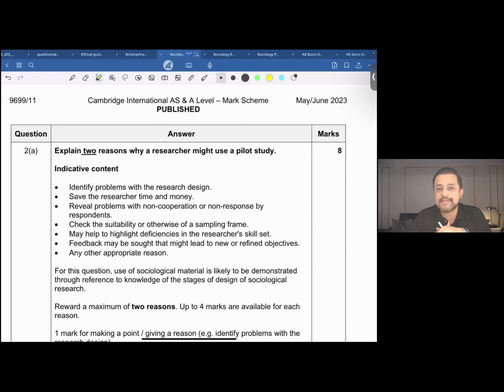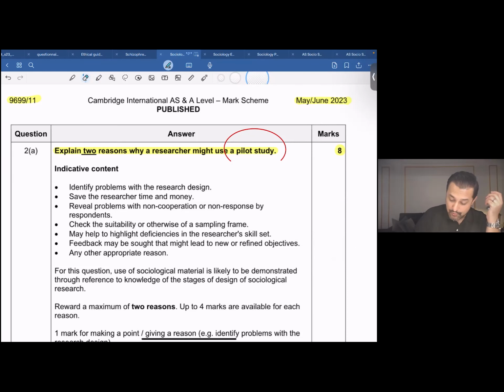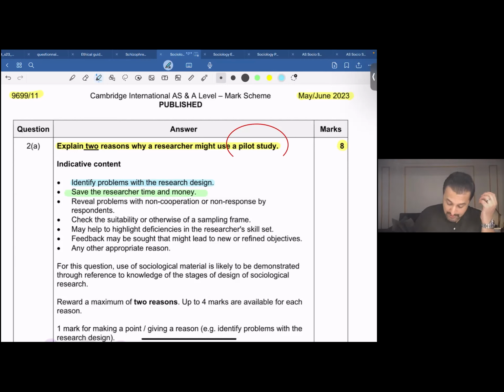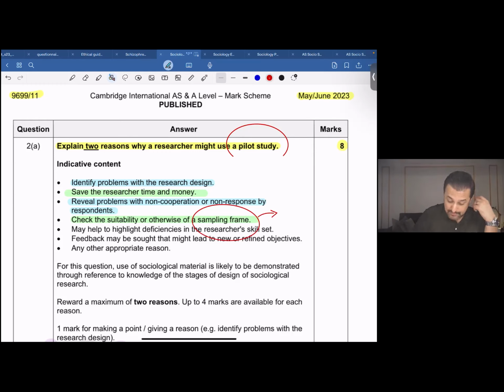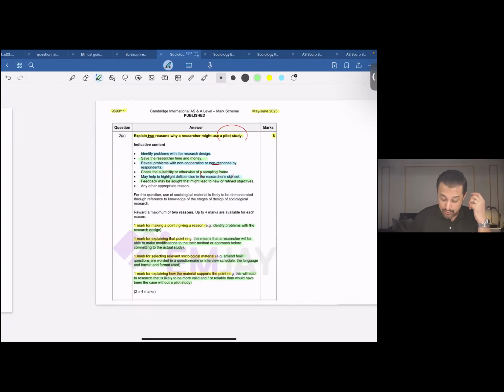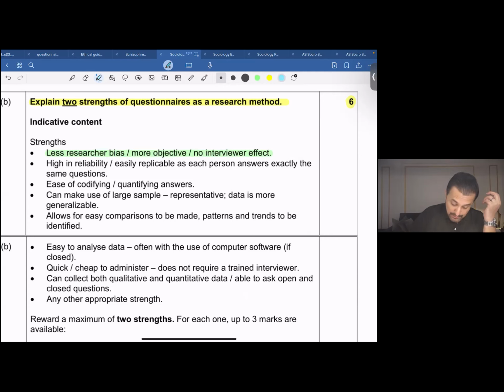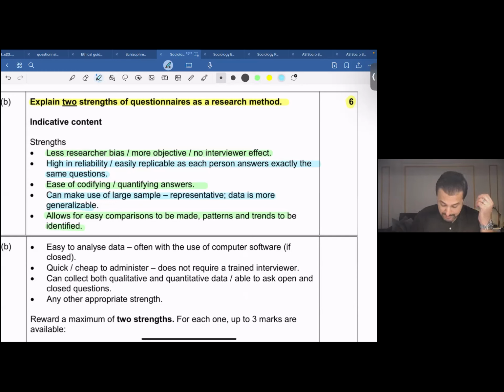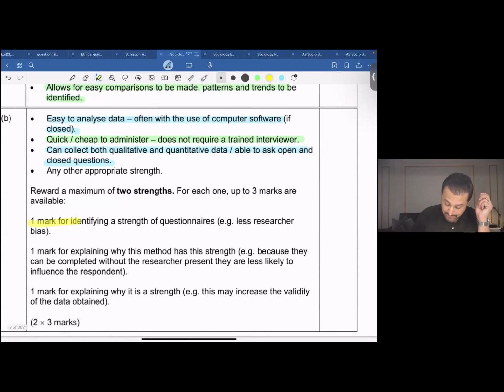Research Methods (Lesson # 5)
AS Sociology (9699)